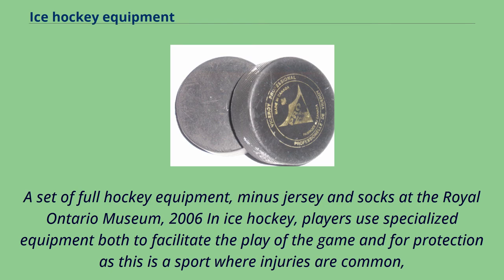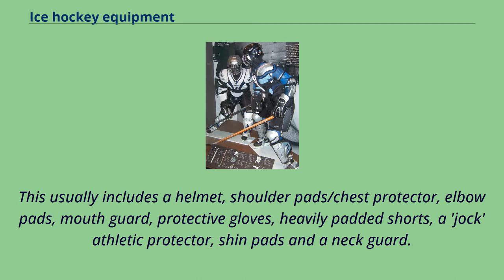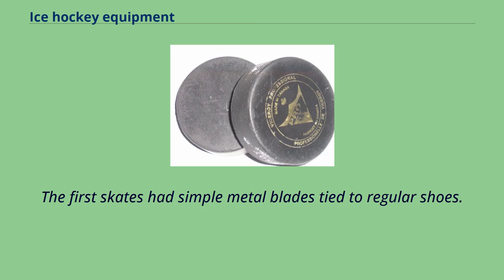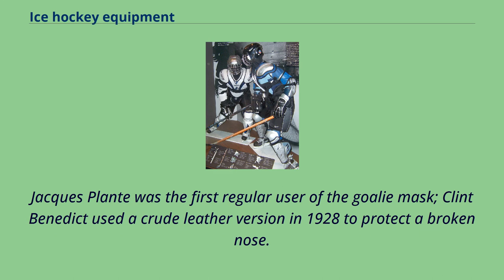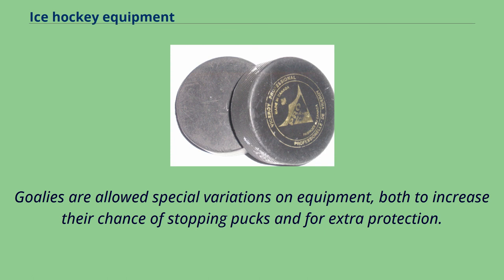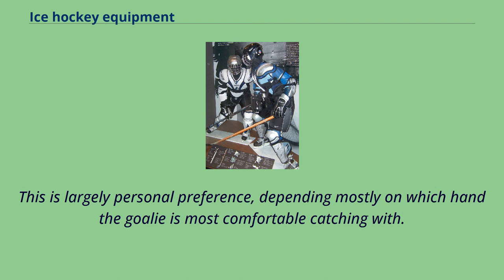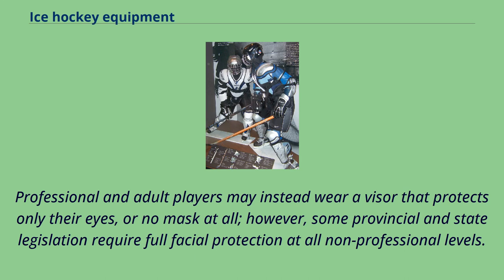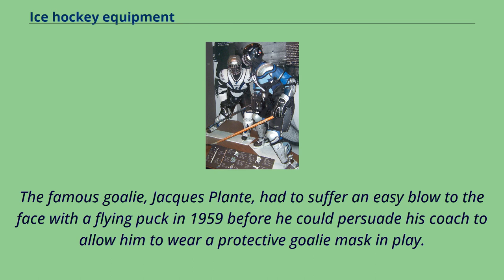Ice hockey equipment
A set of full hockey equipment, minus jersey and socks at the Royal Ontario Museum, 2006 In ice hockey, players use specialized equipment both to facilitate the play of the game and for protection as this is a sport where injuries are common,
therefore, all players are encouraged to protect their bodies from bruises and severe fractures.
The hard surfaces of the ice and boards, pucks being shot at high speed, and other players maneuvering （and often intentionally colliding, also known as "checking"） pose multiple safety hazards.
Besides ice skates and sticks, hockey players are usually equipped with an array of safety gear to lessen their risk of serious injury.
This usually includes a helmet, shoulder pads/chest protector, elbow pads, mouth guard, protective gloves, heavily padded shorts, a 'jock' athletic protector, shin pads and a neck guard.
Goaltenders wear masks and much bulkier, specialized equipment designed to protect them from many direct hits from the puck.
The hockey skate is usually made of a thick layer of leather or nylon to protect the feet and lower legs of the player from injury.
Its blade is rounded on both ends to allow for easy maneuvering.
Goaltenders' skates, however, have blades that are lower to the ice and more square than round; this is an advantage to the goalies, for whom lateral mobility and stability are more important than quick turns and speed.
The first skates had simple metal blades tied to regular shoes.
The sticks were thin pieces of wood until the 1930s.
In 1897, G.H. Merritt introduced simple goalie pads by wearing the wicket-keeper's pads.
All players played in simple leather gloves, until a Detroit goalie introduced the trapper and blocker in 1948, by experimenting with a rectangular piece of leather, and a baseball catcher's glove.
Jacques Plante was the first regular user of the goalie mask; Clint Benedict u...